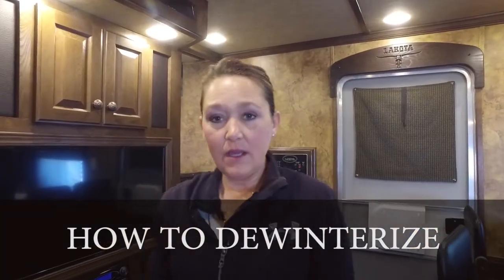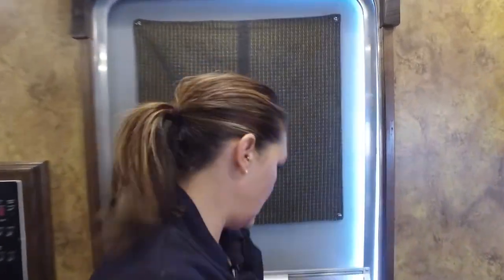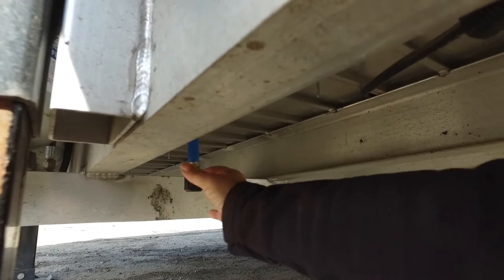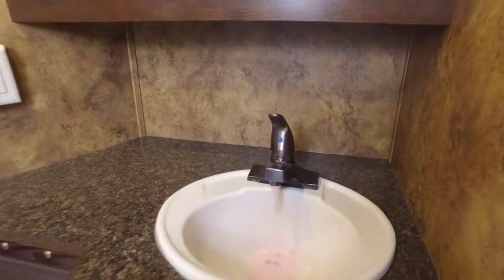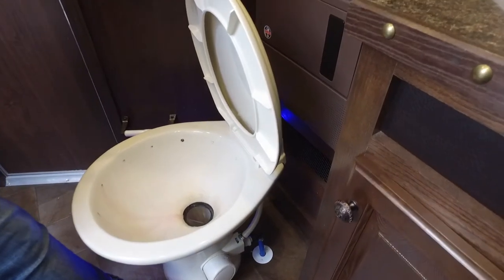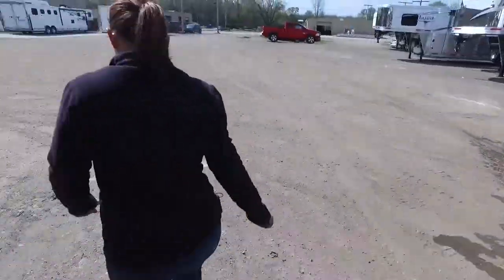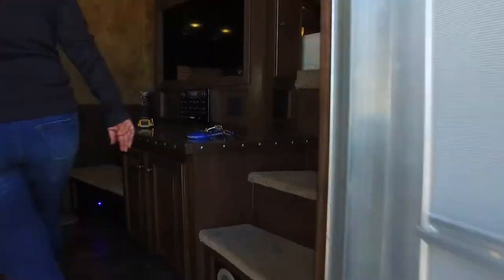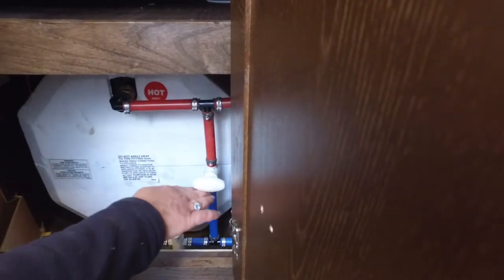How to Dewinterize your Horse Trailer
Watch a step by step instruction of how to dewinterize your horse trailer. Maybe of the steps apply other types of recreational vehicles (RVs) as well. Please call with any questions about these steps for your Lakota Trailer at (888) 4-LAKOTA.